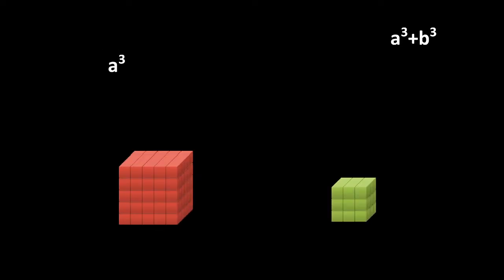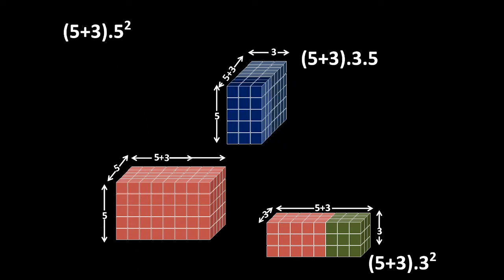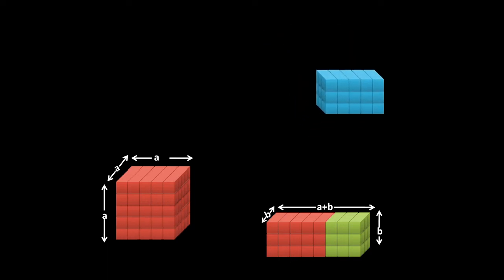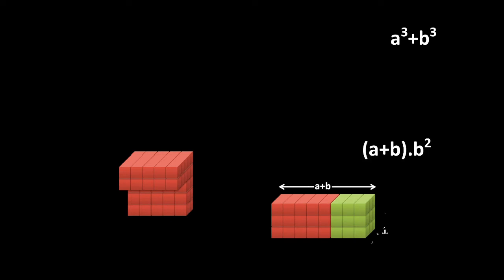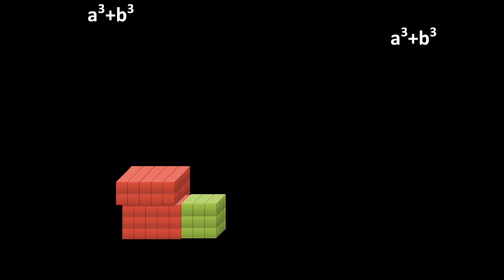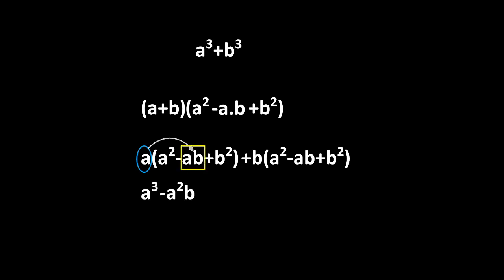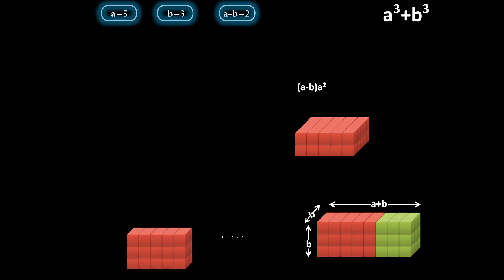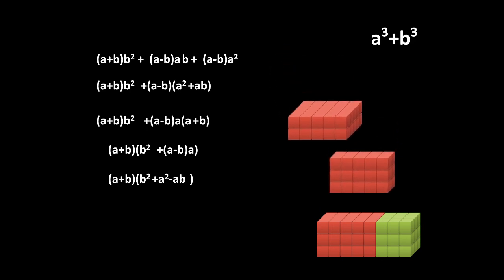SUM OF TWO CUBES | ALGEBRAIC IDENTITY | VISUAL & ALGEBRAIC PROOF | ONE-OF-A-KIND APPROACH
FACTORISATION OF  SUM OF 2 CUBES

What is the sum of two cubes?
The sum or difference of two cubes can be factored into a product of a binomial times a trinomial. That is, x3+y3=(x+y)(x2−xy+y2) and x3−y3=(x−y)(x2+xy+y2) .
OR
An expression of the form a3 + b3 is called a sum of cubes. The factored form of a3 + b3 is (a + b)(a2 - ab + b2): (a + b)(a2 - ab + b2) = a3 + a2b - a2b - ab2 + ab2 + b3 = a3 - b3. For example, the factored form of 64x3 + 125 (a = 4x, b = 5) is (4x + 5)(16x2 - 20x + 25).